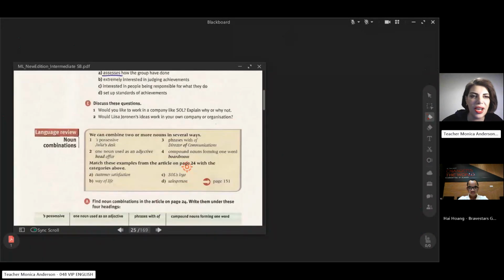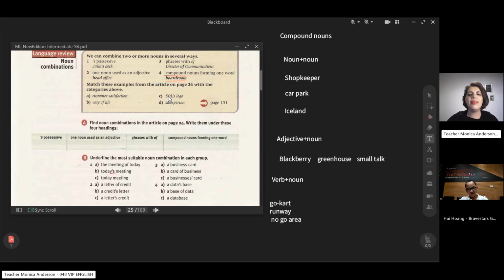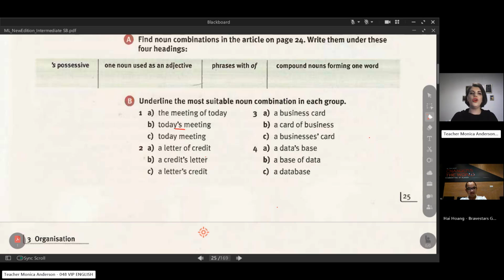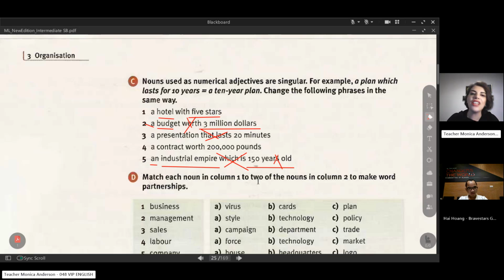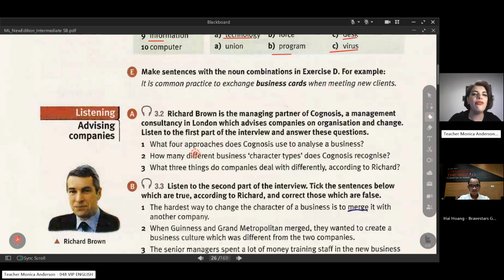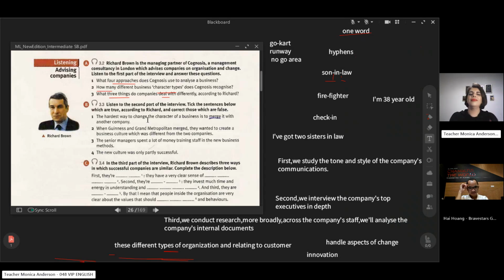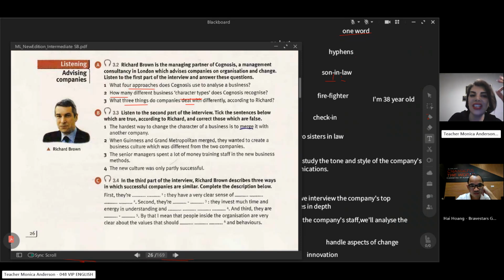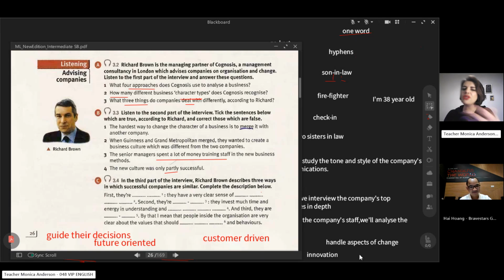Class recording HaiHV June10